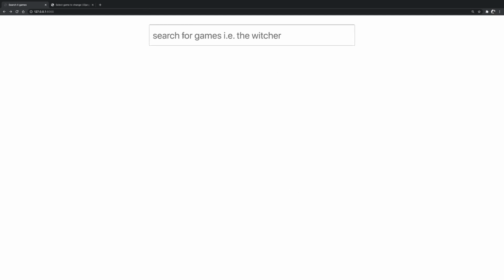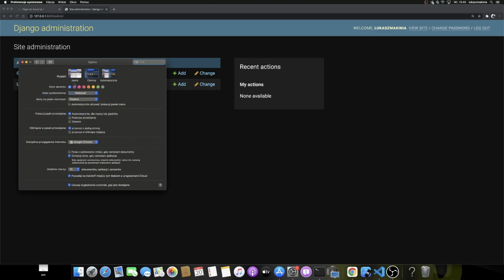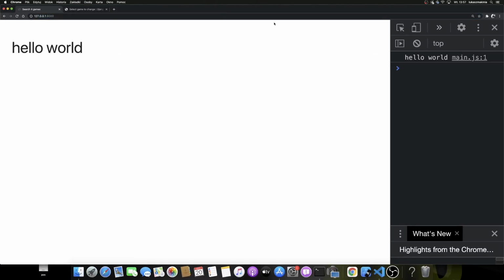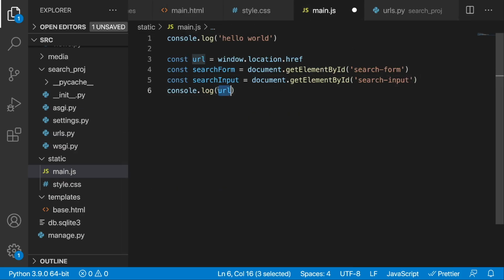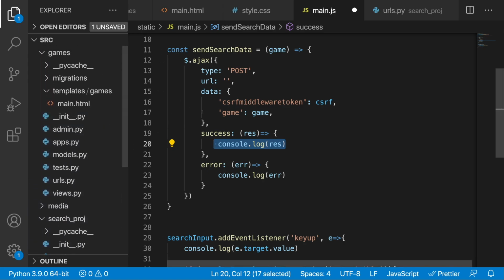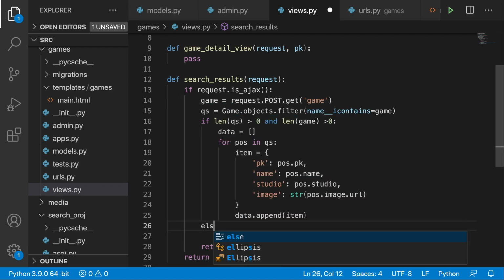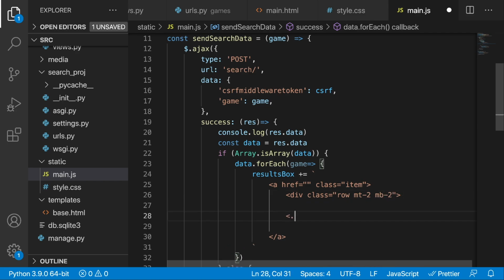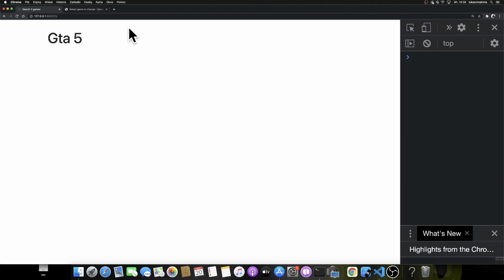Django live search using Javascript and Ajax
In the last part of the Django with Javascript tutorial series - learn how to create a live search solution using the combination of Django, Javascript and Ajax